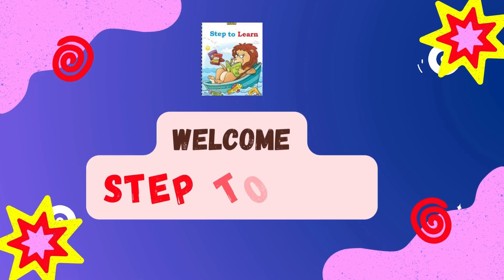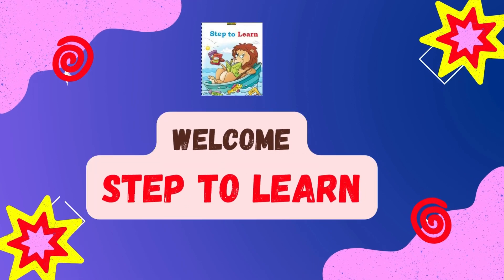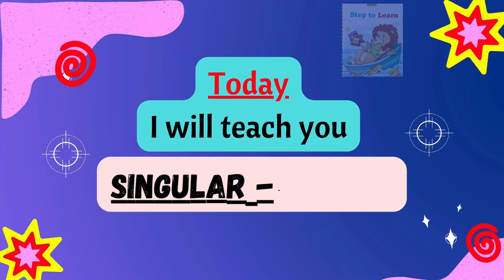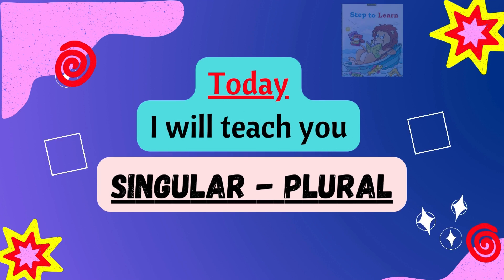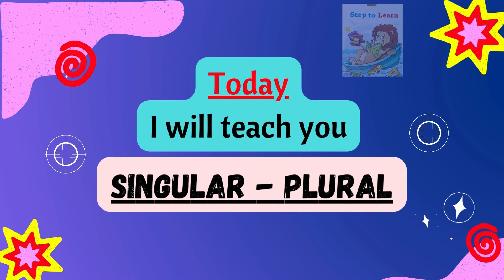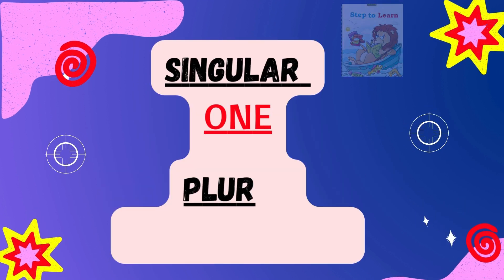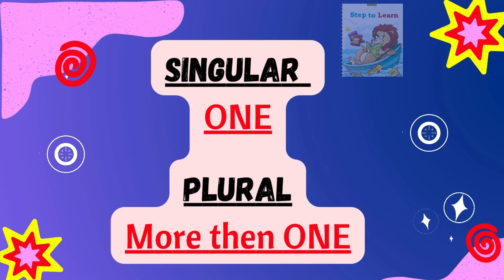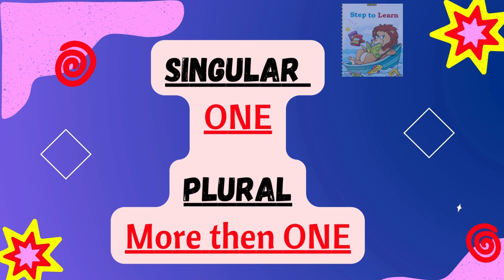Singular Plural | English Grammars | Nouns | Educational video for Kids | Step to Learn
In this video, you will learn singular and plural nouns in English grammar with this comprehensive and easy-to-follow video tutorial.

Regards
Step to Learn